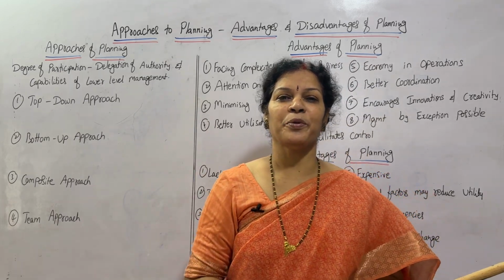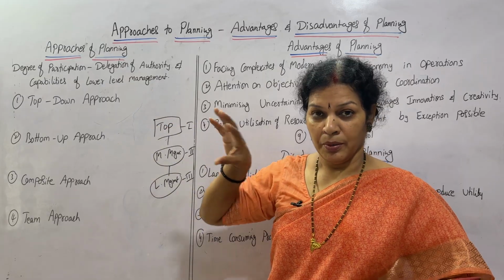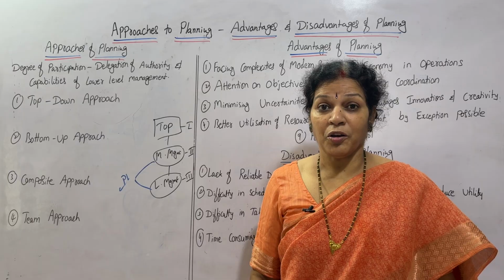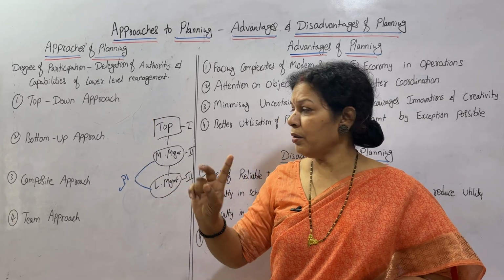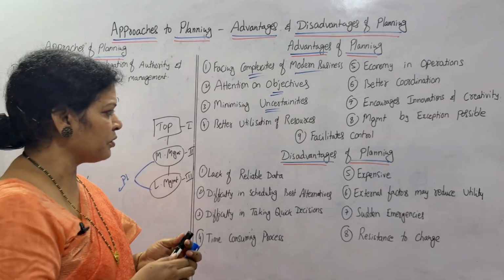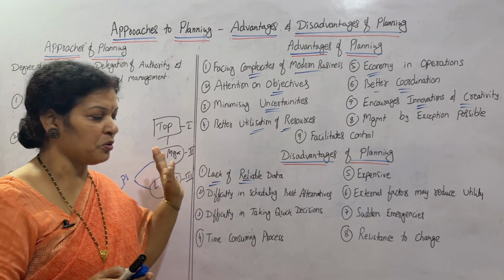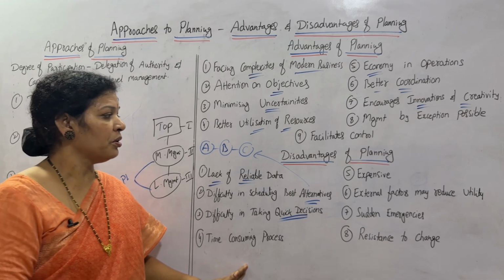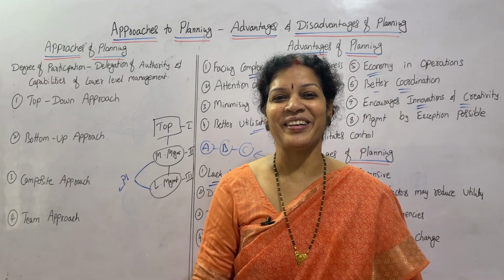10. Planning - Approaches, Advantages & Disadvantages from Principles of Management Subject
Dear students,

1. Financial Accountancy – Part : 1 &2
2.  MEFA/ BEFA (Managerial Economics & Financial Analysis) for Engineering Students
3. Business Law
4. Statistics:  Part – 1 & 2
5. Financial Management
6. Partnership Accounts
7. Business Economics/ Managerial Economics
8. Basic Introduction Chapter of Financial Accountancy
9. Bank Reconciliation Statement
10. Final Accounts
11. Depreciation
12. Rectification of Errors
13. Business Organization & Management (BOM)
14. Career Options
15. Company Law
16. Bills of Exchange
17. Non – Trading Accounts
18. Recommended Text Books For Commerce & Management Subjects:
19. Consignment Accounts
20. Joint Venture Accounts
21.  BCRW (Business Communication & Report Writing)
22. Advanced Accounting ( Valuation of Goodwill & Shares)
23.  Managerial Accounting:
24. Different Subjects & it’s video links:
25.Self Balancing System Accounts:
26. Different Subjects & it’s Video Links:
27. Principles of Management
28. Branch Accounts:
29. Auditing
30. Research Methodology
31. Single Entry/ Accounts from Incomplete Records
32. Income Tax – 1
33. Cost Accounting
34. Management Accounting
35. Royalty Accounts:
36. Commerce Subject 12th Class:
37. Advanced Corporate Accounting
38. Marketing Management
39. Advanced Aspects of Income Tax
40. Human Resource Management
41. Accounting Standards
42. Hire Purchase Accounts
43. Departmental Accounts
44. Investment Management